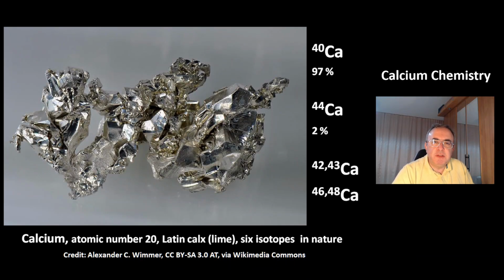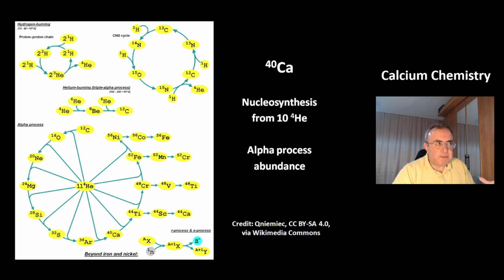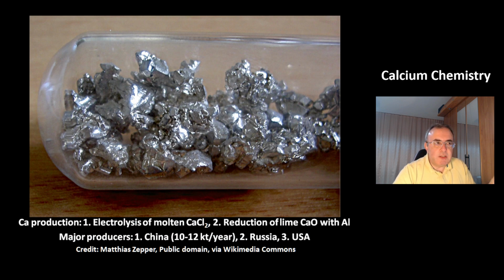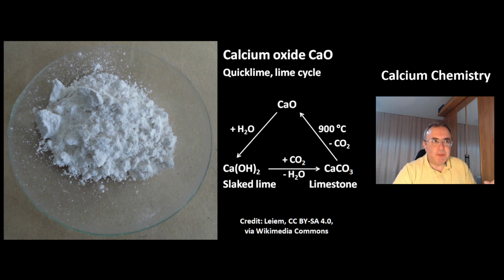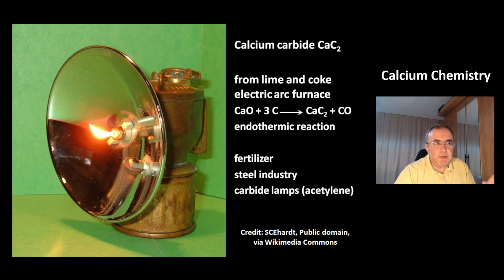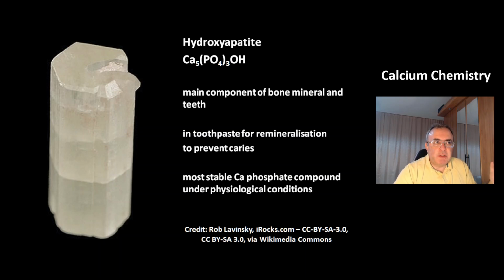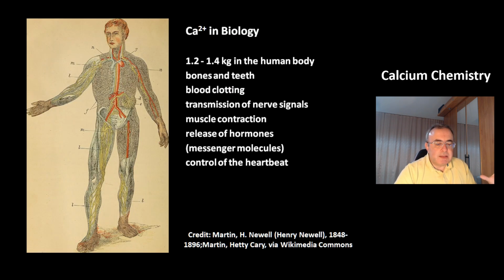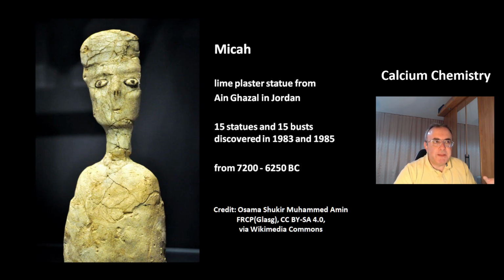The Chemistry of Calcium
Calcium is an abundant element in the Earth's crust, and it plays a vital role in our bodies. In this video, we'll explore the chemistry of calcium an its role in our health.

00:00 Element Calcium
02:50 Calcium Minerals
03:04 Calcium Production
03:41 Calcium Applications
04:01 Limestone and Chalk
04:34 Marble
05:03 Lime Cycle
06:07 Calcium Carbide
06:45 Gypsum
07:13 Anhydrite and Fluorite
08:00 Hydroxyapatite
09:19 Calcium in Biology
09:53 Calcium Gluconate
10:34 Pamukkale and Micah